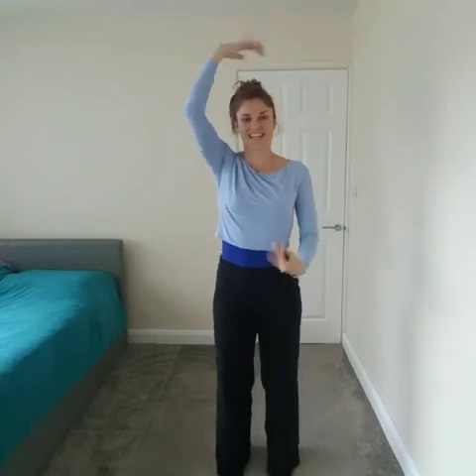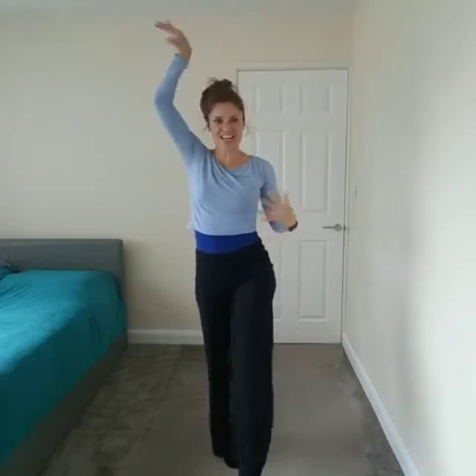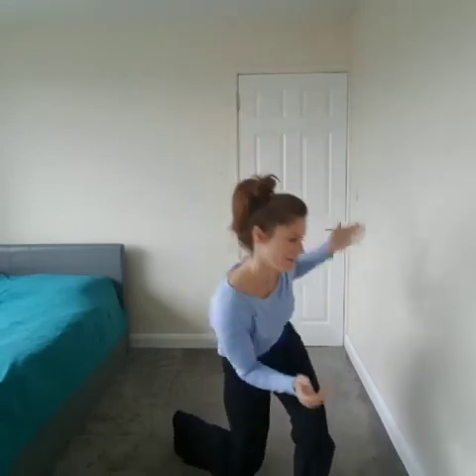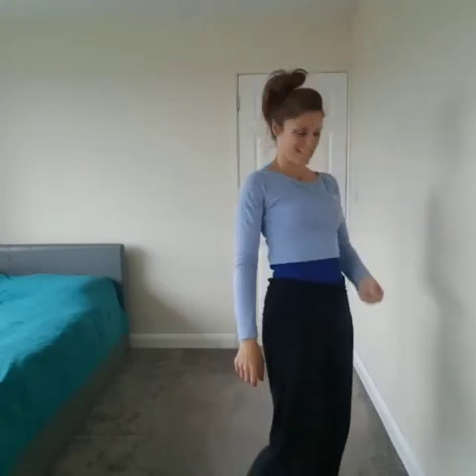Dancing Spine with Ayesha Mailey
Join Ayesha from Echo Echo Dance Theatre Company and get your spine moving! Get moving with us for Roe Valley Arts Movement Month!